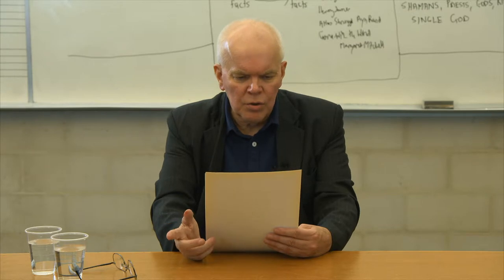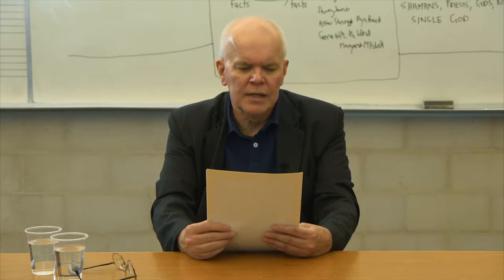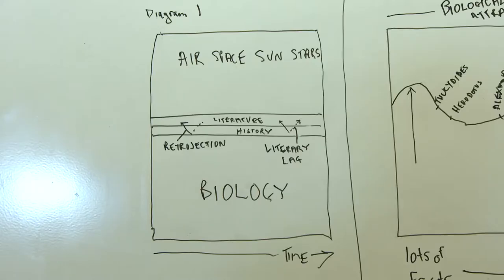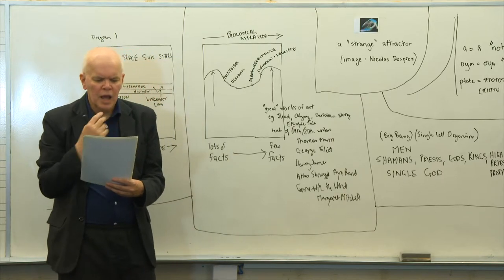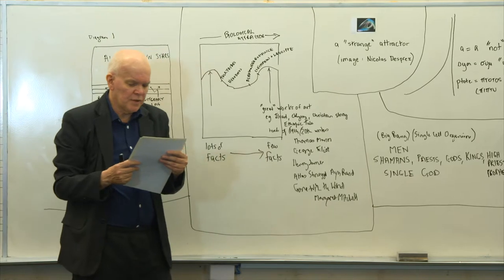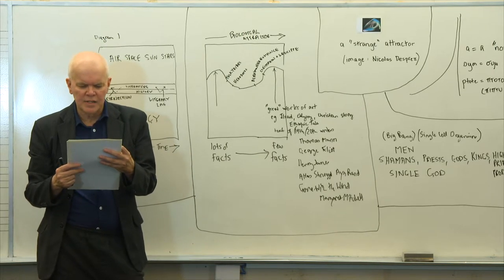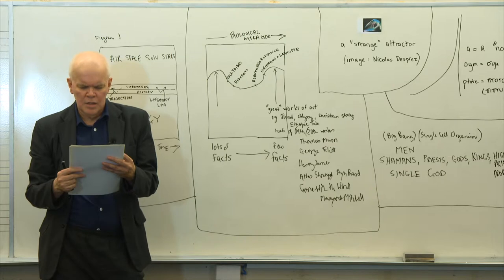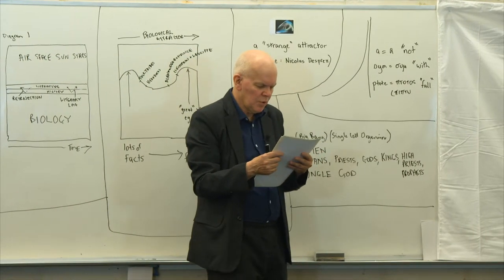(7) The Odyssey as Pure Physics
or Getting Attracted to the Only-Superficially-Attractive Women of the South